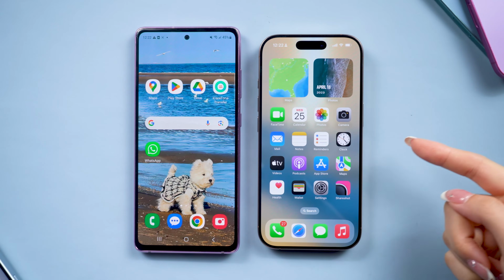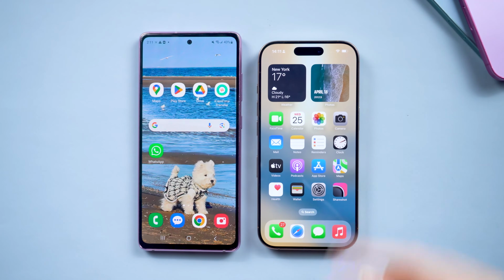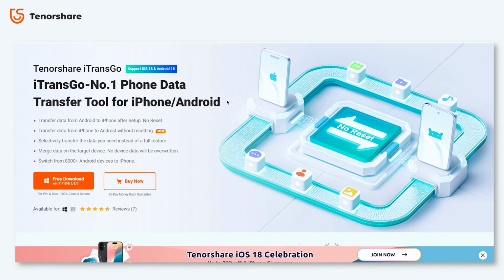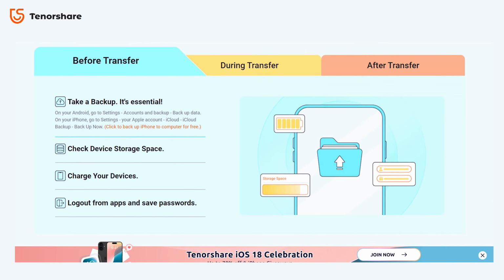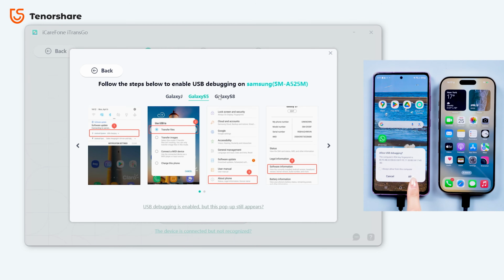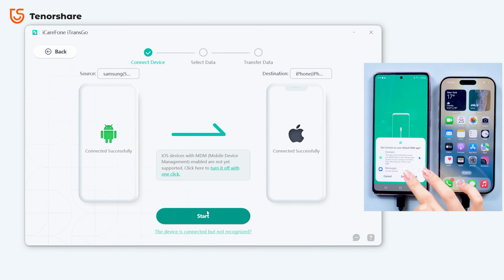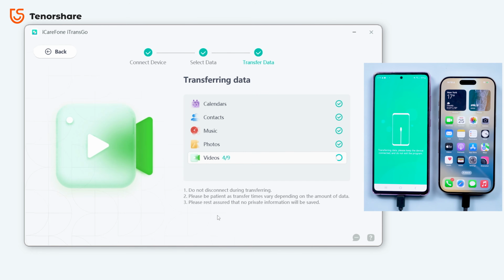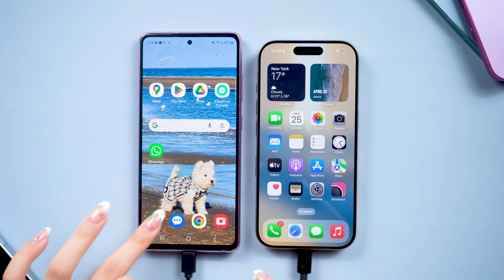Transfer Data From Android to iPhone without Factory Reset (2025) - Transfer in 2 Minutes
Transfer Data From Android to iPhone in 2 Minutes with iTransGo!

🔮[Move to iOS after Set up]   Want to transfer data from your Android to iPhone without Factory reset your iPhone? Skip the Move to iOS app and try this smart solution! In this video, we’ll show you an efficient way to transfer all your data safely to your iPhone in just a few minutes. Let’s get started!

*⏱TIMESTAMP:*
00:00 Introduction
00:44 Method: Using iTransGo to Transfer Data from Android to iPhone
02:07  Transfer Successfully

How to Transfer Data From Android to iPhone in 2 Minutes (No Resetting)

Method: Using iTransGo to Transfer Data from Android to iPhone
1. Connect both phones to your computer.
2. Select the "Android to iOS" option in iTransGo.
3. Enable USB debugging on Android, following the on-screen guide.
4. Select the data to transfer, then begin the transfer.
   - Note: This method keeps all data on your iPhone intact while safely transferring new data from Android.

If you have any feedback or need specific assistance with iTransGo, please drop a comment, and we’ll be sure to pass it along to the tech team.

- **iTransGo:** A data transfer tool that enables quick and secure transfer of data between Android and iOS devices without requiring a device reset.
- **USB Debugging:** A developer setting on Android that allows advanced functions, enabling the device to communicate with a computer for data transfer and other operations.